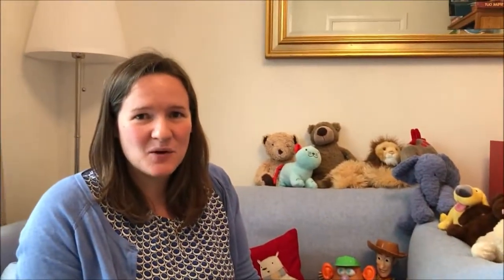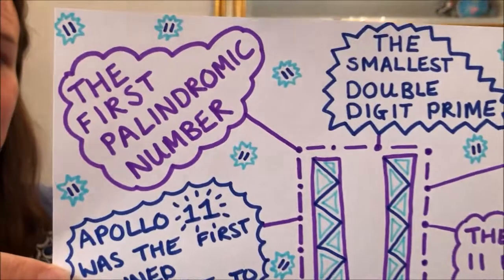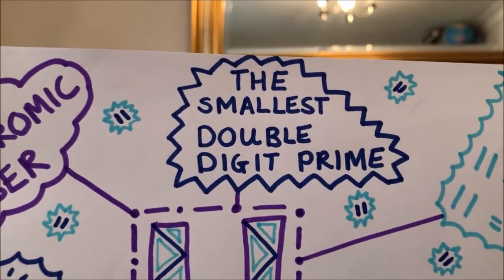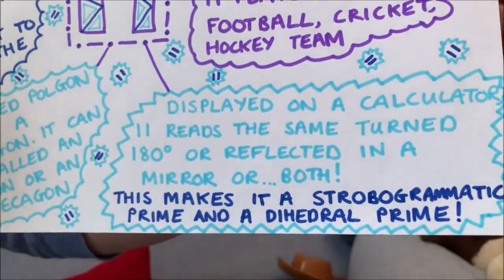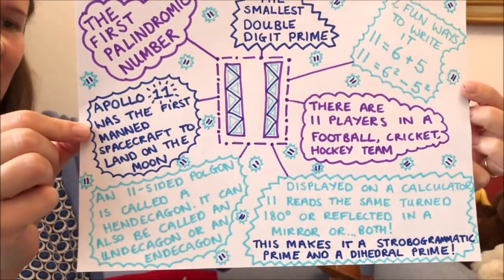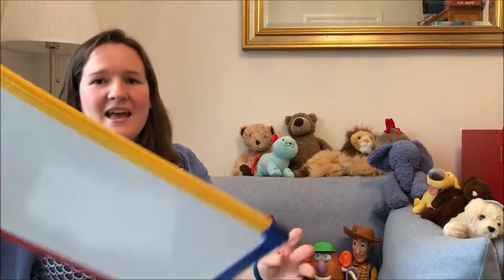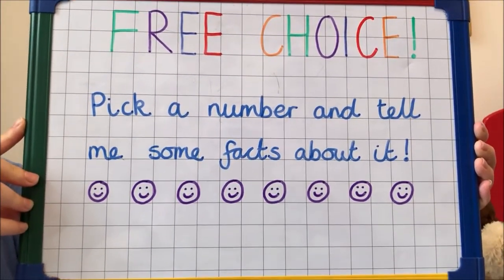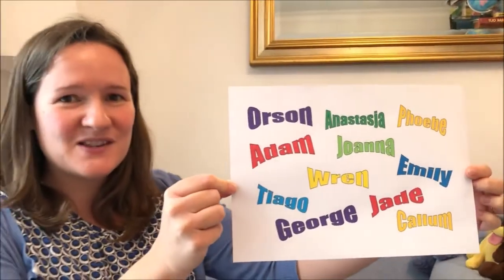Mrs Smith Mathematics Mystery 11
Mrs Smith has the answer from last weeks Maths Challenge and sets a new Maths Challenge for everybody to try this week!